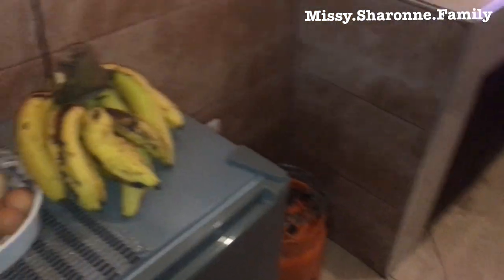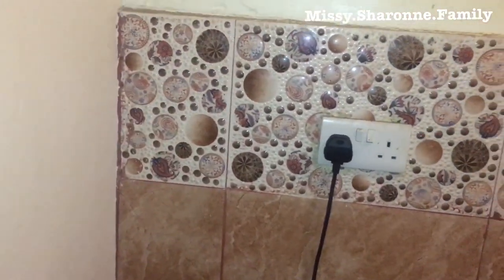BEDSITTER APARTMENT TOUR 2020 (My First House)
Hy guys

My BEDSITTER apartment tour. Kindly watch and tell me what you think about Ugandan Housing.